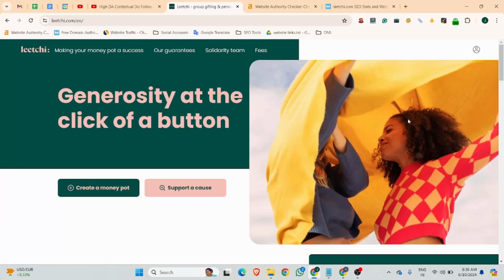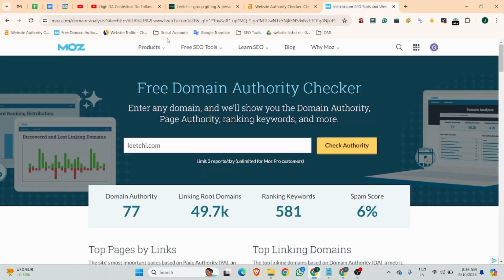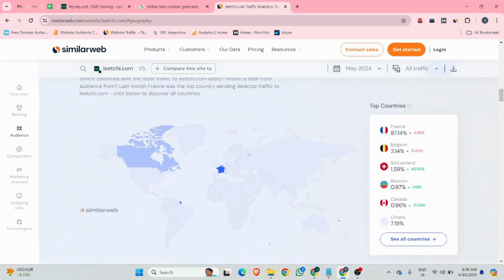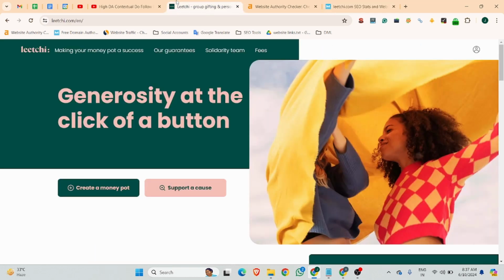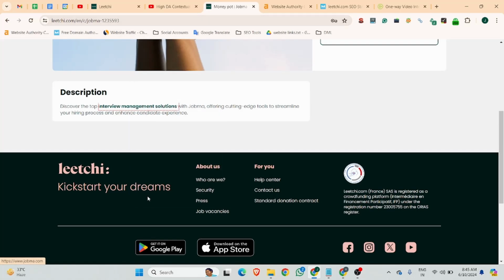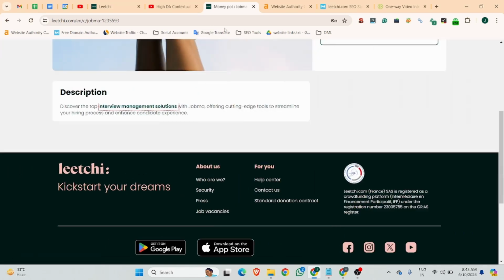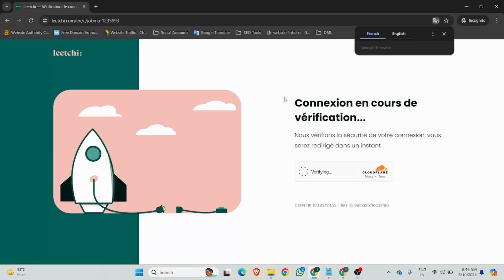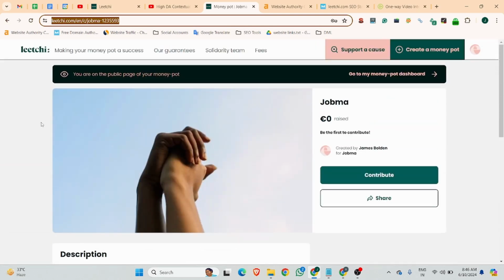Create Contextual High Quality Backlink | 83+ DR | How to Create Backlink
High-Quality Do-Follow profile backlink 2024 | Instant Approval Do follow profile backlinks.

QUERIES    ###

1. High DA PA Do Follow Backlink Strategies
2. Effective Ways to Create Do Follow Backlinks
3. Step-by-Step Guide for Creating Dofollow Backlinks
4. Dofollow  Backlink Building Techniques for High DA PA Sites
5. Top Methods to Get High DA PA Dofollow Social Submission Backlinks
6. Boost Your Website's Ranking with Dofollow Social Submission Backlinks
7. Secrets to Creating High-Quality Dofollow Social Submission Backlinks
8. Mastering the Art of Dofollow  Social Submission Backlink Generation
9. Proven Strategies for Obtaining High DA PA Dofollow Backlink
10. Optimizing Your Website with Dofollow Backlinks for Higher Rankings
11. How to Get Dofollow  Social Submission Backlink Site